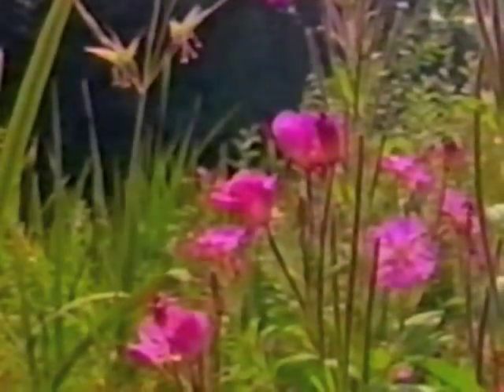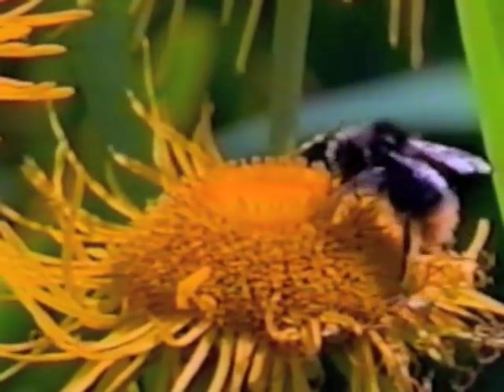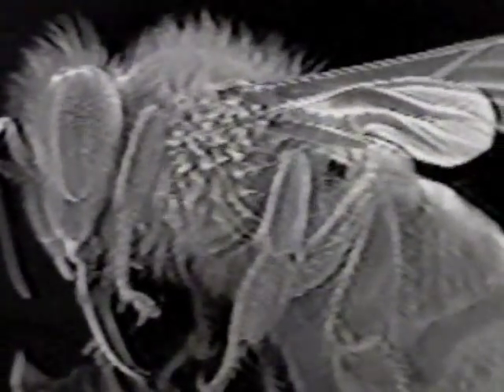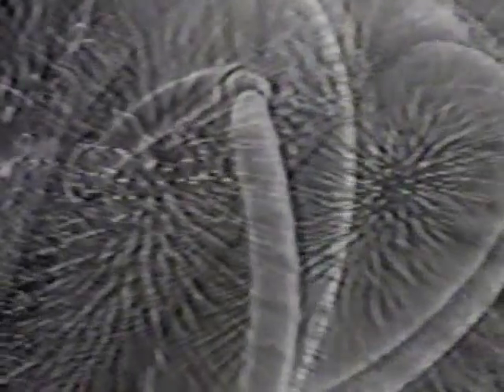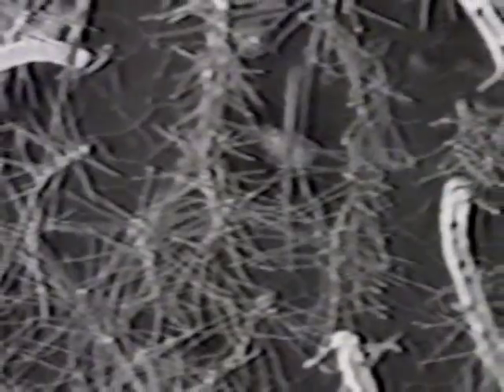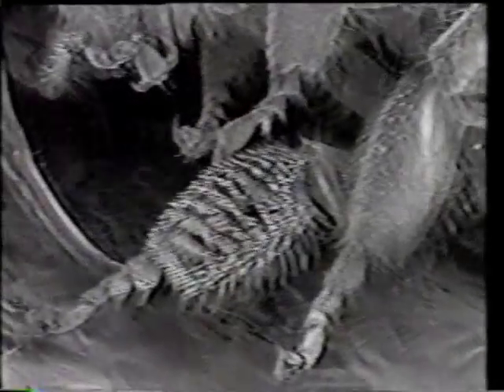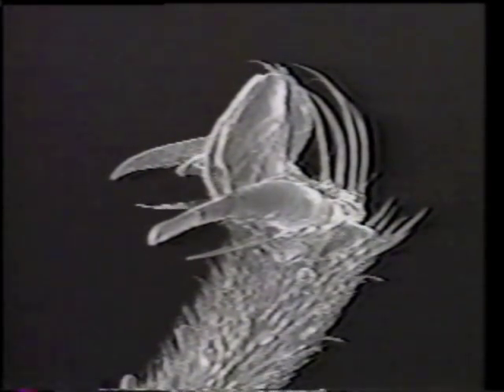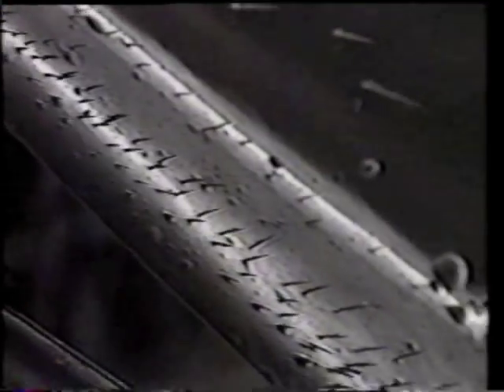A Tour of a Bee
One of the very first movies made with an electron microscope, this takes you on a closeup journey of a common honey bees external anatomy. And the bee was able to survive the microscopes vacuum to be released after filming! Concept & Voice by Chip Reay, Electron Microscopy by David Scharf, Original music "fugue in B" based on actual honey bee sounds by Bernie Krause.